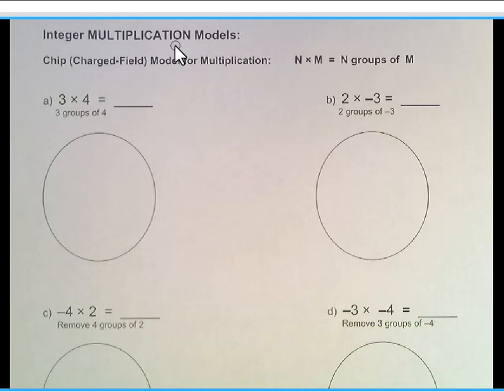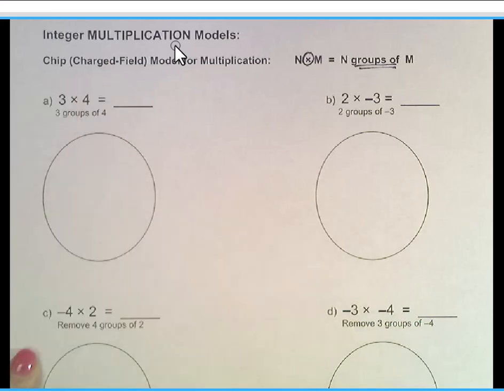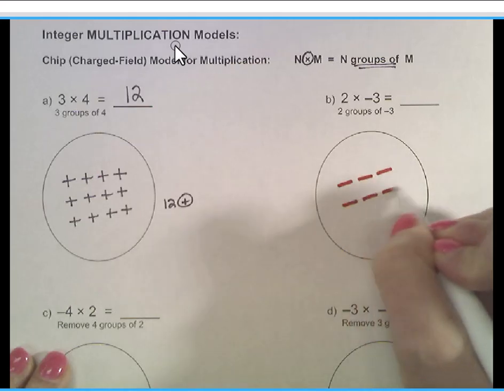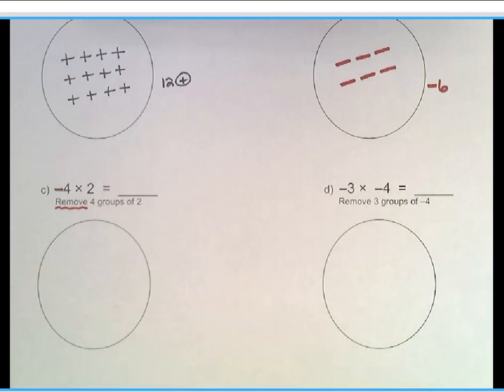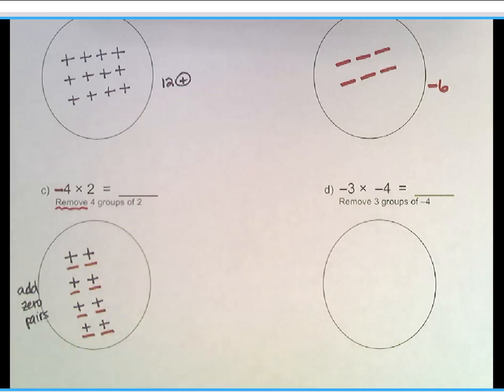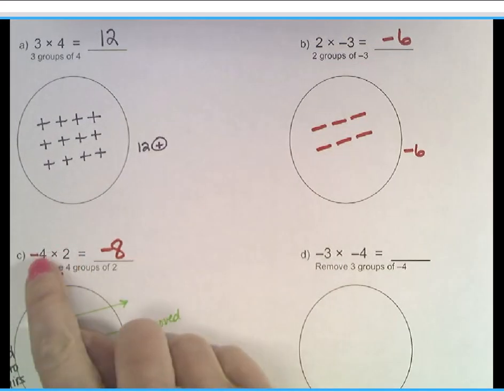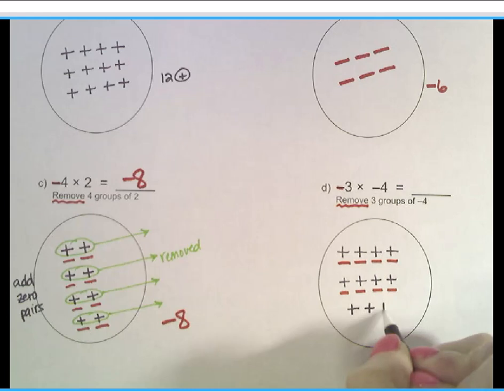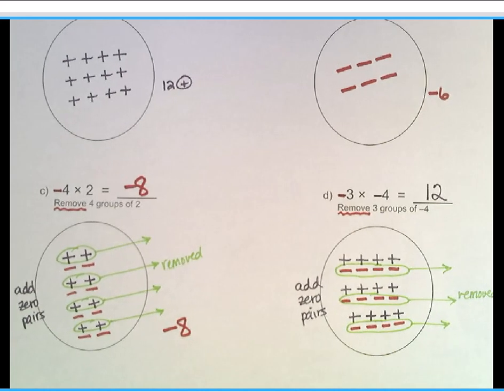Chip Model for Integer Multiplication